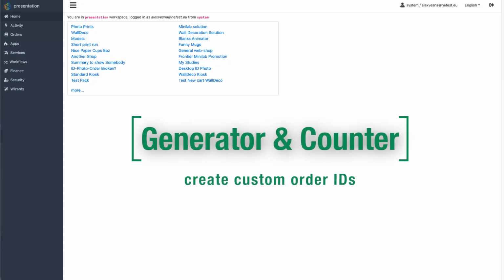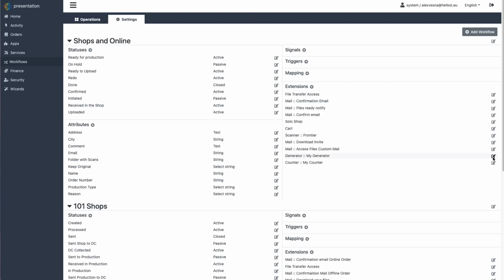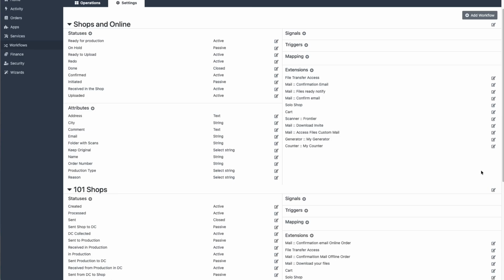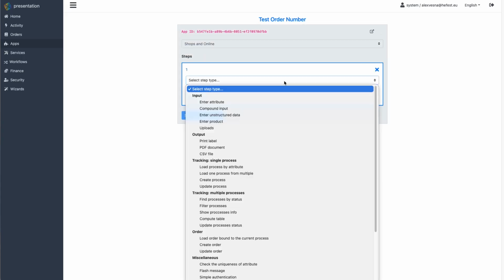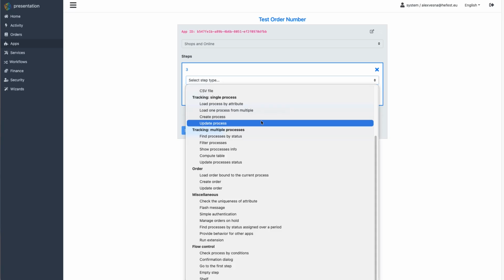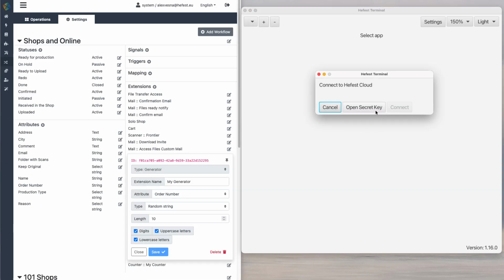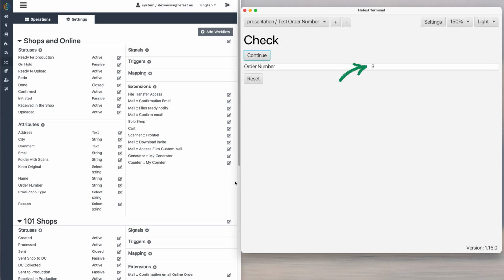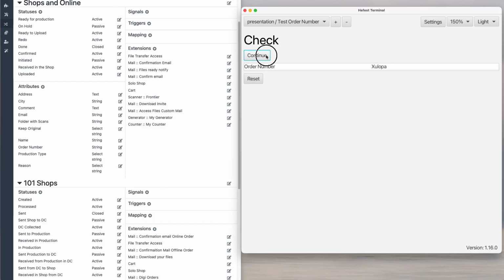How to Build Smart Order IDs with Hefest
Learn how to set up a flexible order identifier system using Hefest’s Generator and Counter workflow extensions. In this video, we walk through creating an isolated test scenario, connecting Hefest Terminal, and experimenting with different generator settings—from numeric counters to readable random names—so you can find the format that works best for your process.